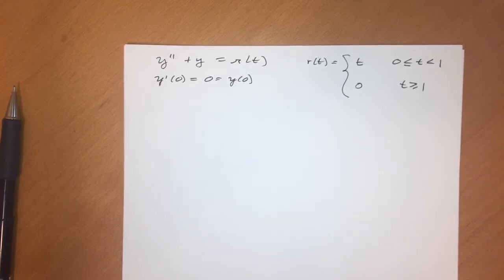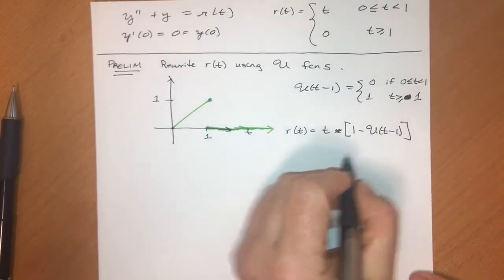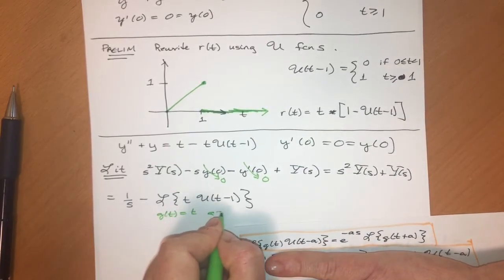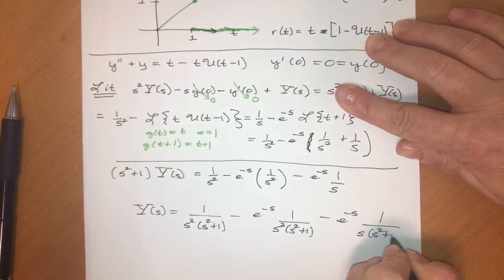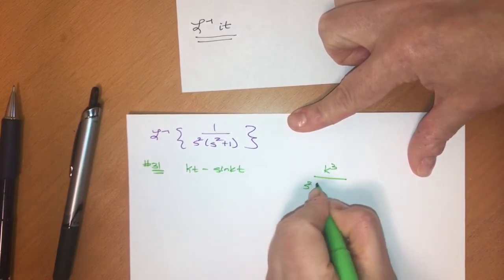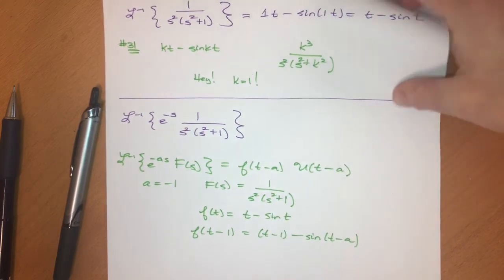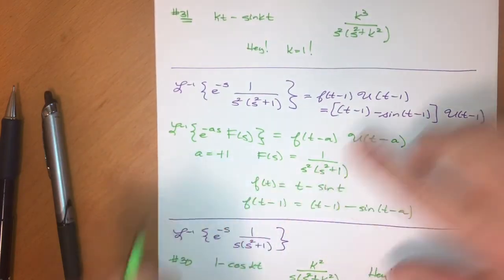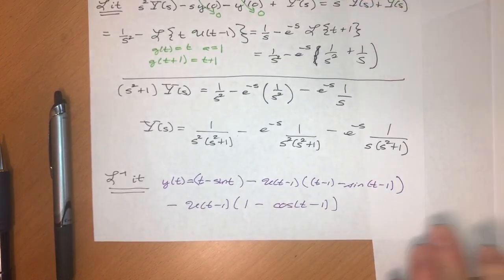Kreyszig Piecewise Laplace